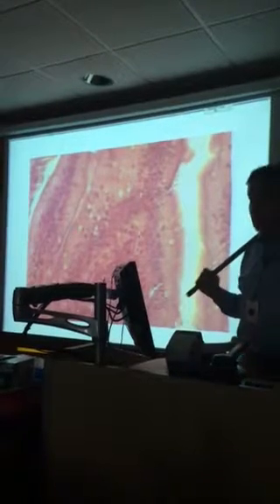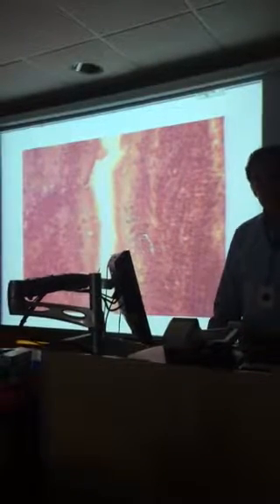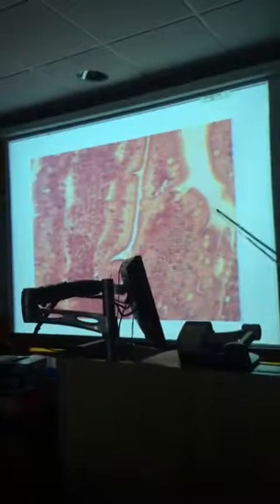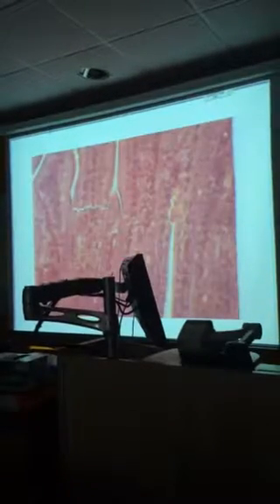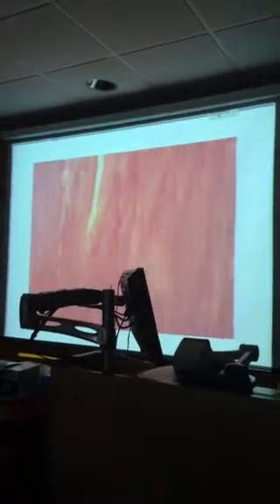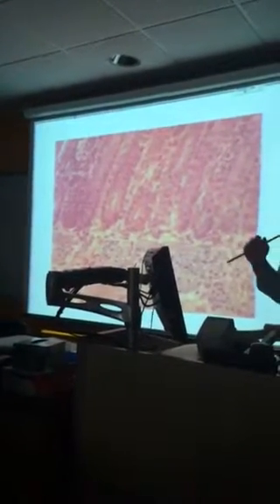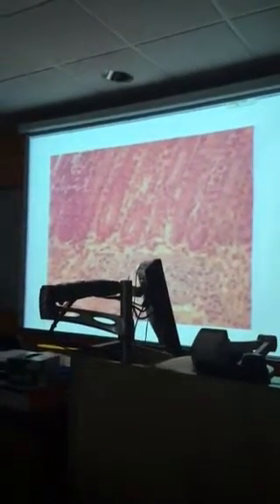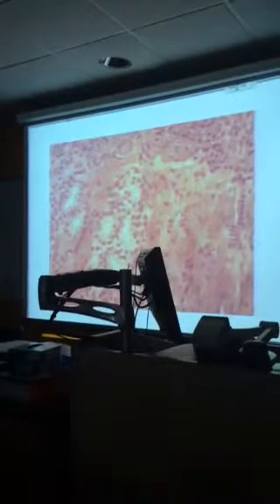Histology dissection 5